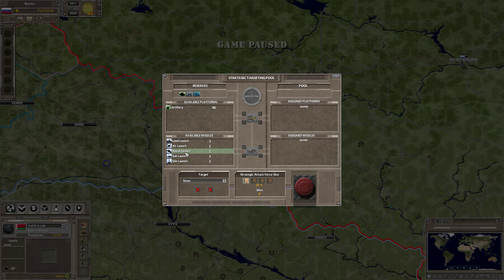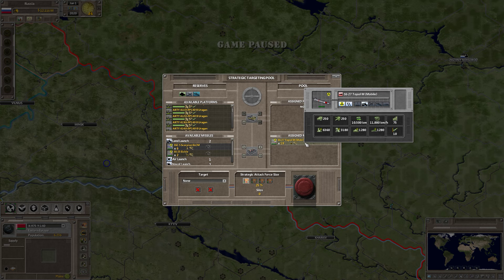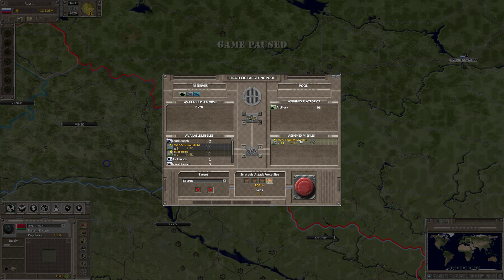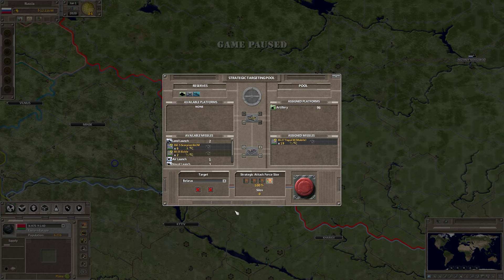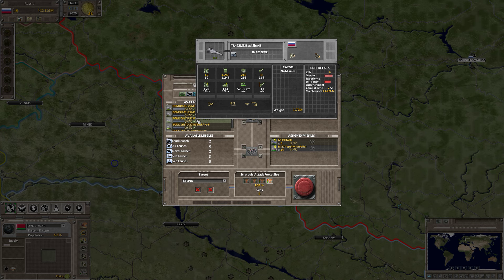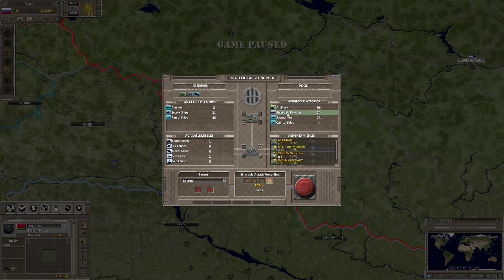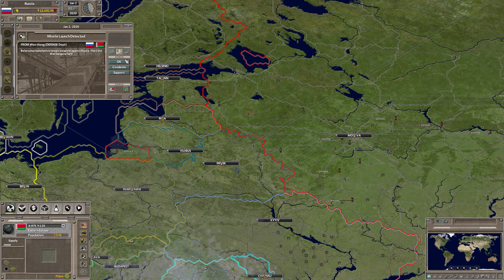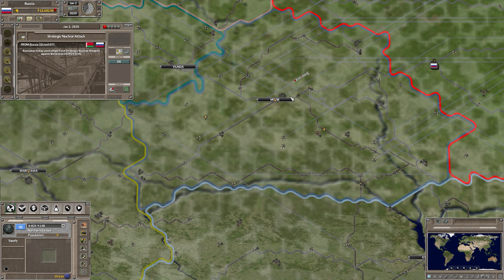Supreme Ruler Ultimate - Nuke/Missile use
Short video on how to use Nuclear weapons and the Strategic Pool.